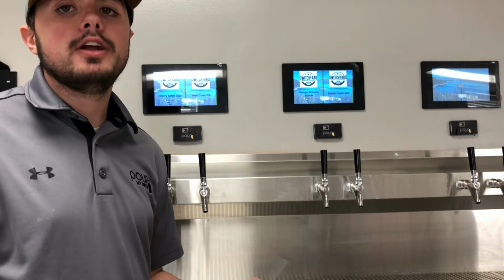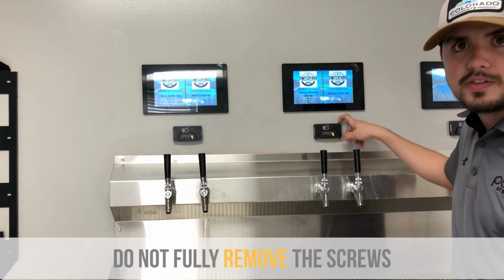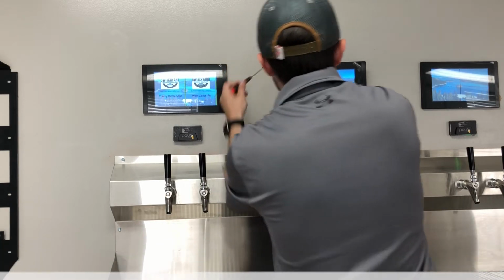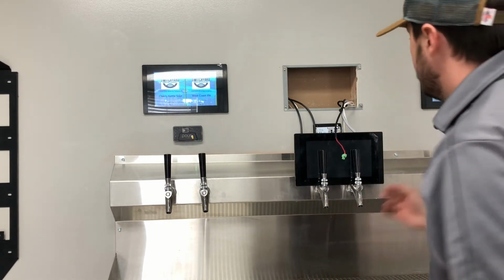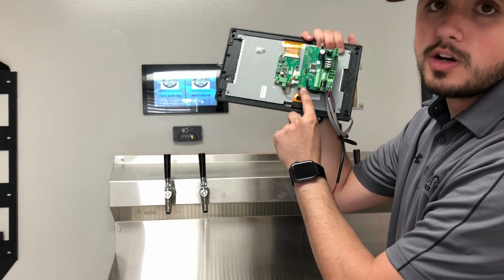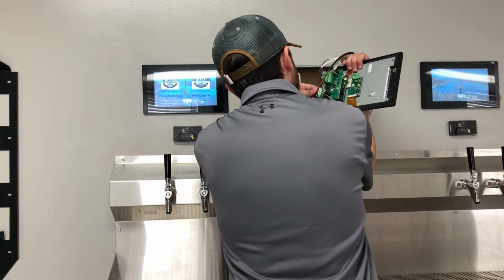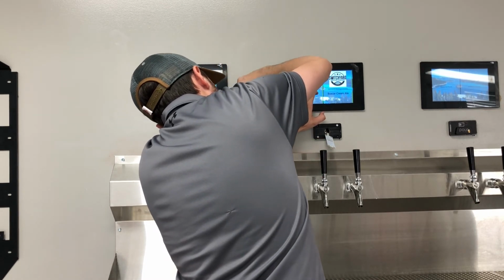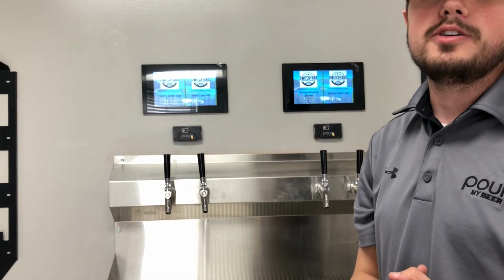PourMyBeer Card Reader Replacement Walk Through